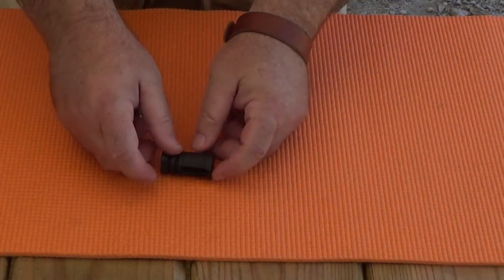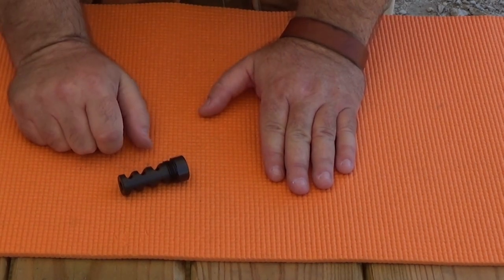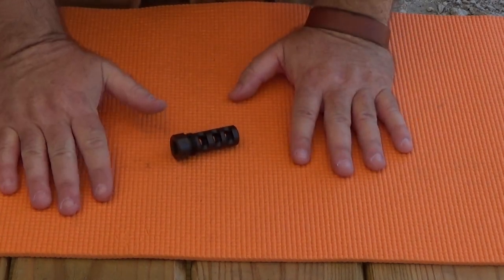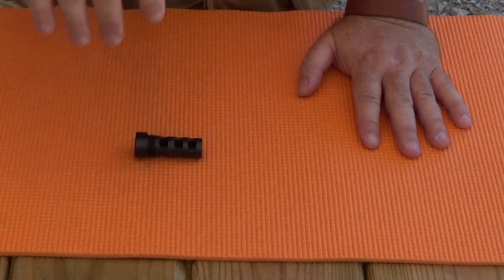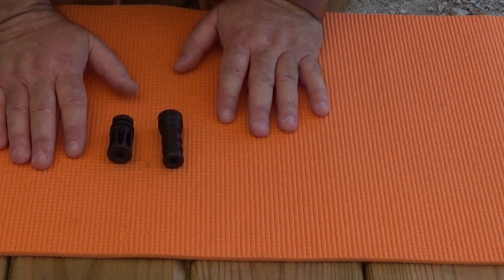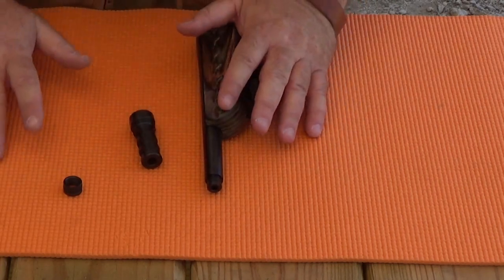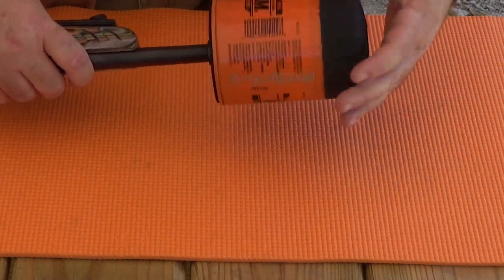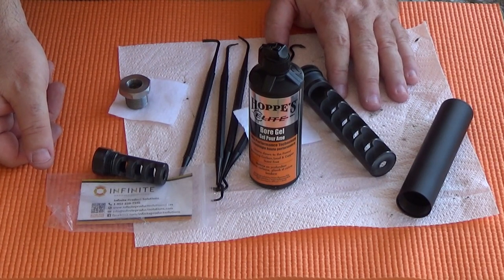Part 1: PROTOTYPE muzzle brake & solvent trap adapter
The folks at Infinite Product Solutions sent a PROTOTYPE .22LR/.223/5.56 barrel device for testing & review.  It solves two very unrelated issues: first, it helps to control muzzle rise; and second, it helps to clean your barrel.  They asked to put it through its paces ... so let's do it!  Here in PART 1, we'll do a tabletop review of the prototype...

Infinite Product Solutions sent this product unbidden for review.  The company did not pay for this review, nor reimburse expenses for it, nor "provides other non-monetary advantages or incentives" under YouTube's "Paid product placements and endorsements" policy.  The company neither requested nor received creative input/control over the review.

Muzzle brake specs:
"A2" compatible; steel; barrel 1/2" diameter; birdcage ring 5/16" diameter; 3+3 symmetric vents drilled 21° rearward; 2 5/16" overall length; 7/16" long nut, max 15/16" diameter

Solvent trap adapter specs:
1/2" x 28 TPI RH to 13/16" x 16 TPI fits e.g. a FRAM "PH5" oil filter

Are you OCD enough to watch all 7 parts of this testing & review?